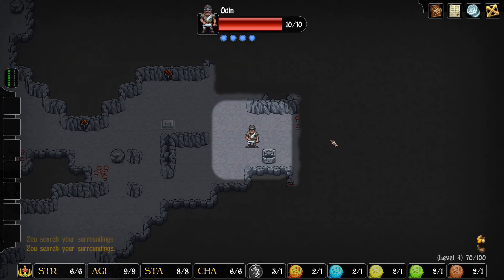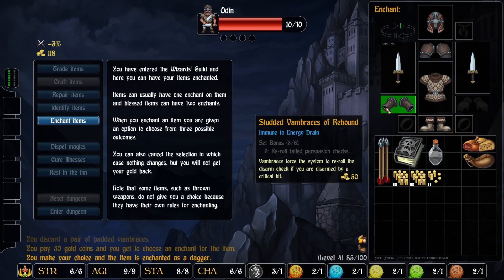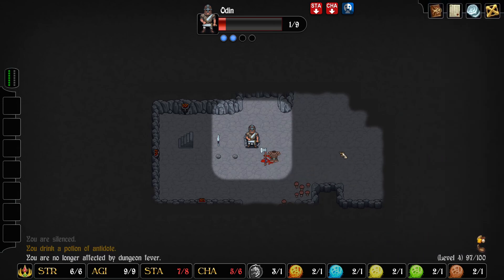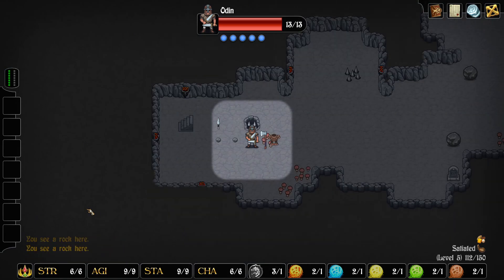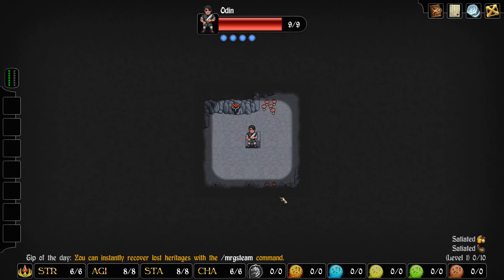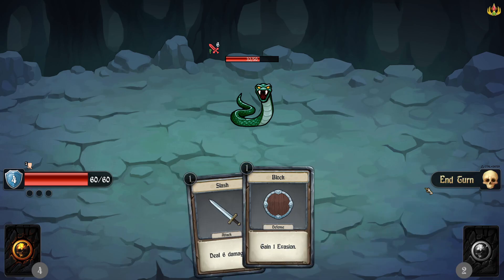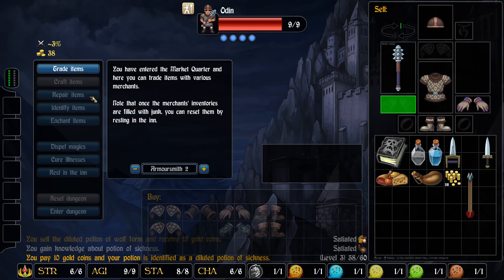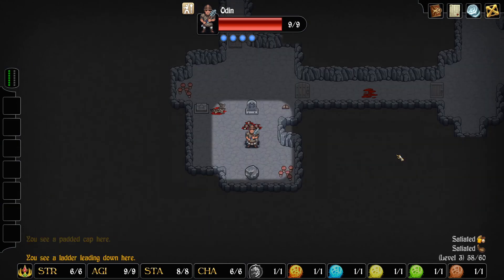An Idiot Plays Rogue's Tale, Episode 33 (Roguelike RPG From Hell)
Odin plays the hardcore roguelike RPG Rogue's Tale in an attempt to prove to the world that he isn't totally stupid. He fails.